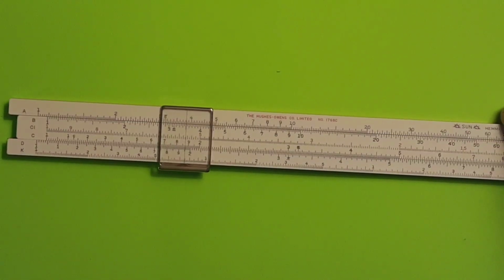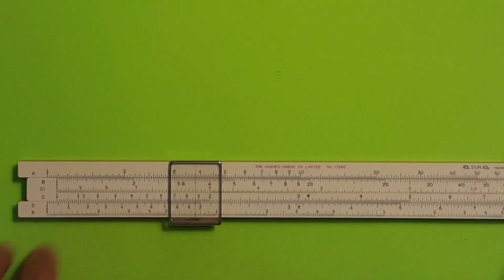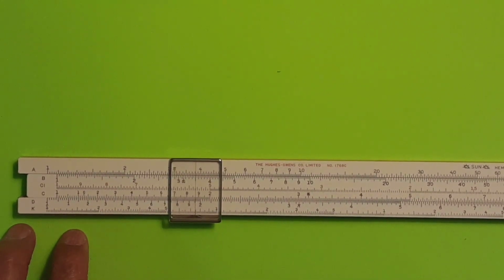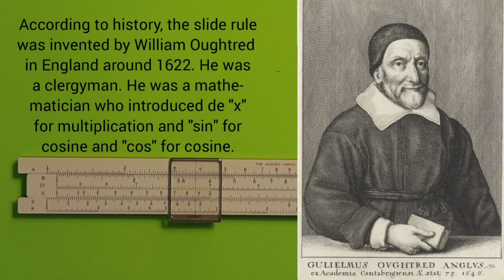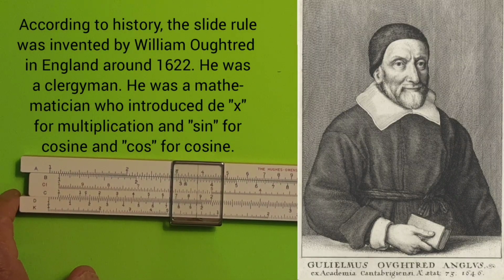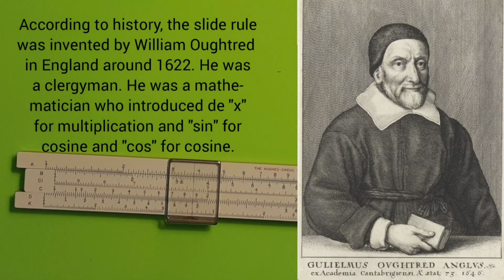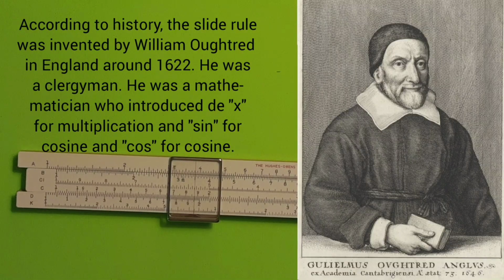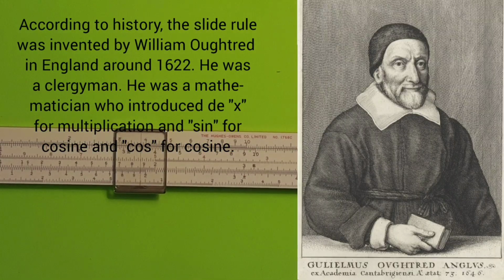There are several kinds of calculators.